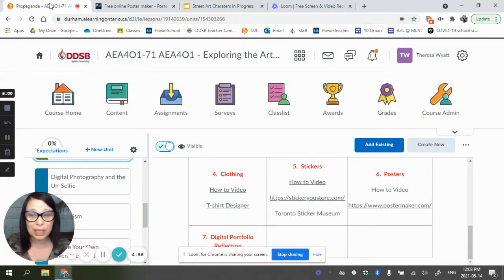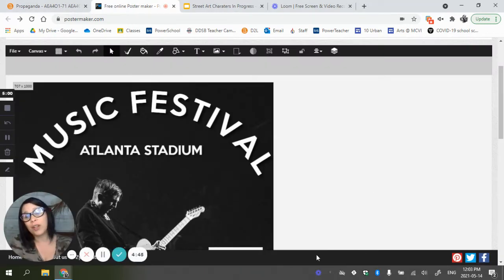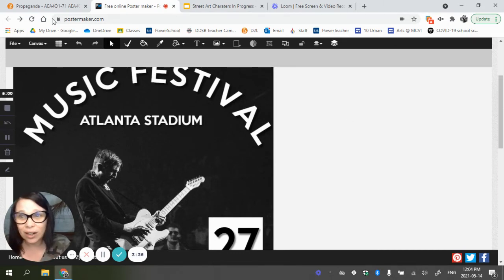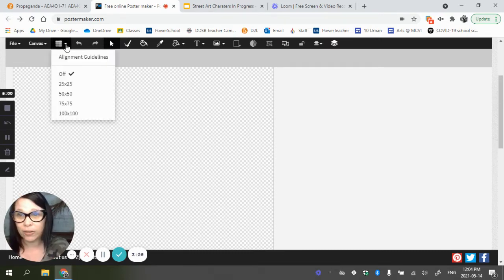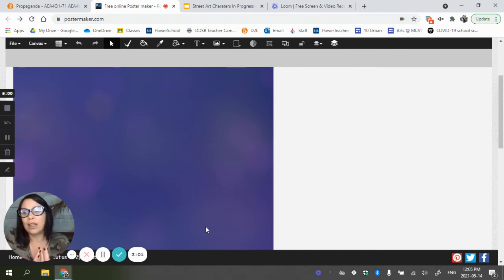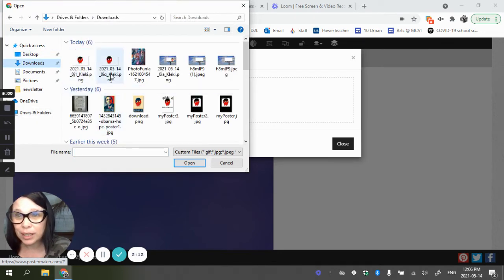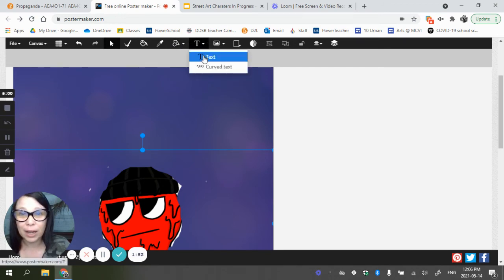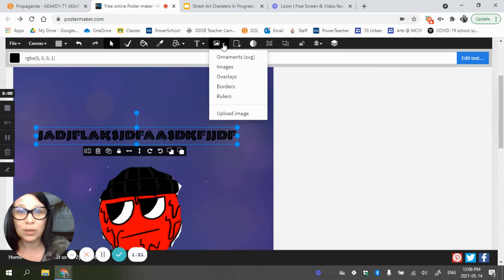How to Make a Virtual Poster